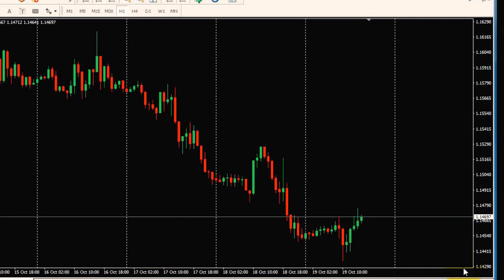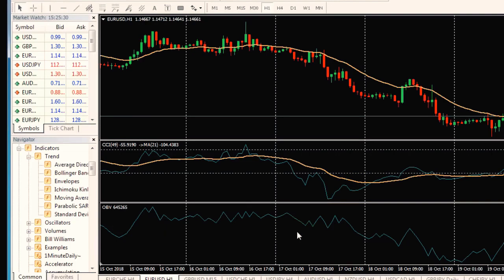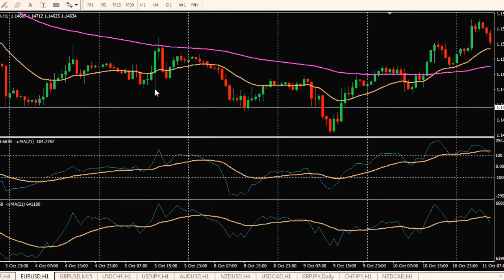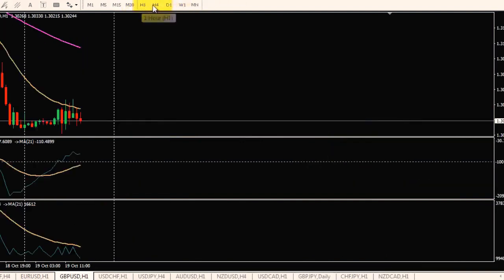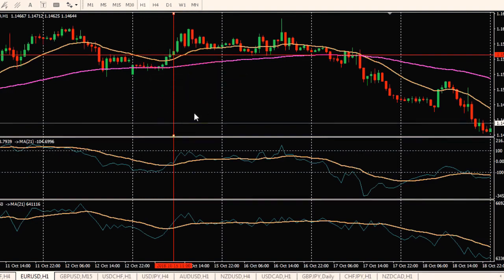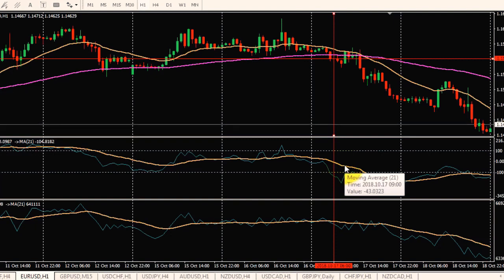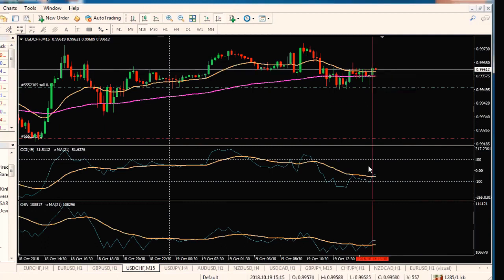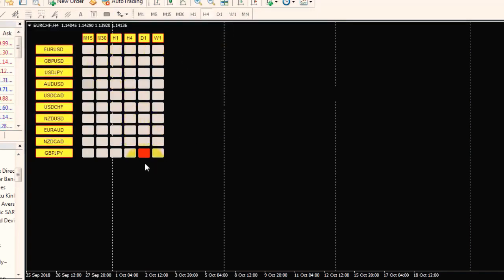Forex Technical Analysis Best Price Action Strategy | SMC PVG